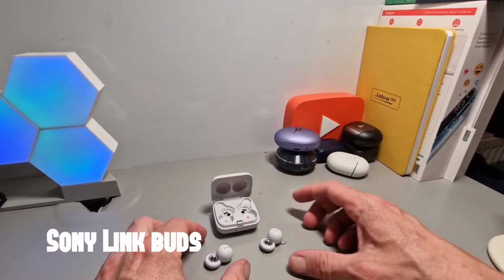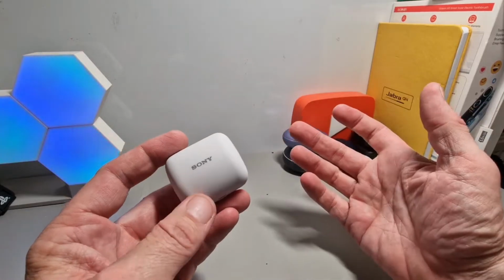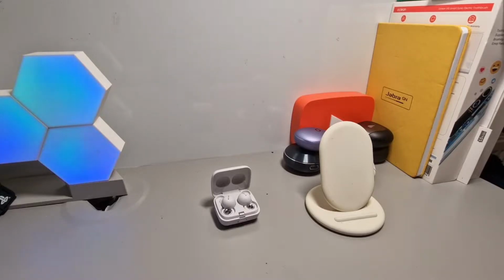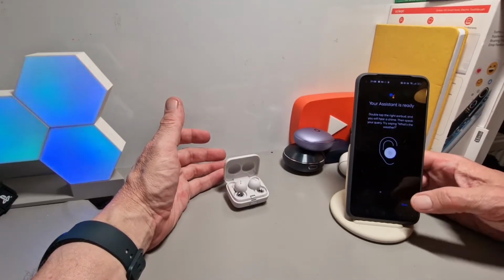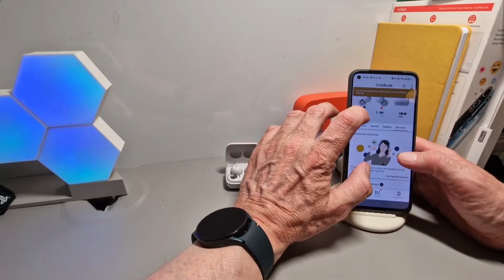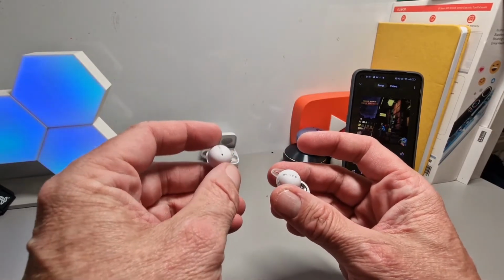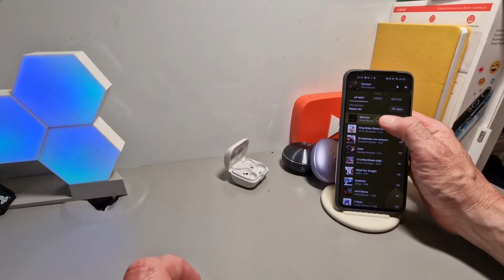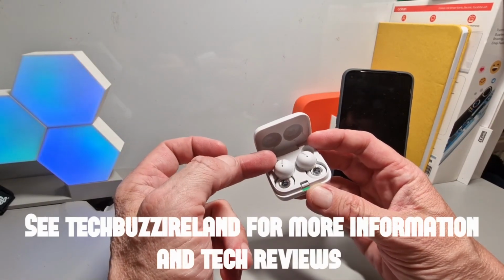Sony Linkbuds review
Sony Linkbuds reviewed hands on with the earbuds and the app.